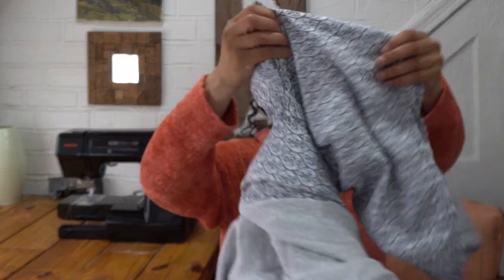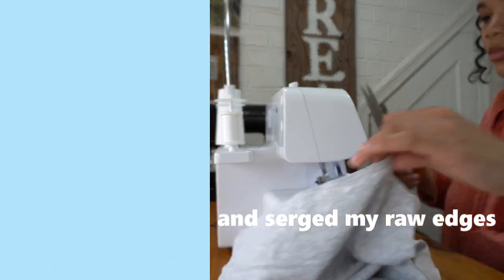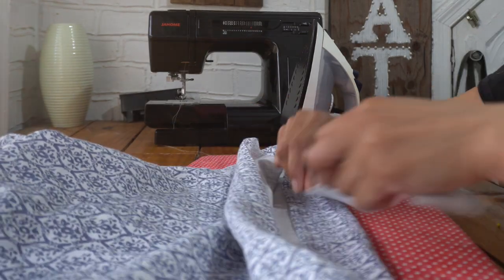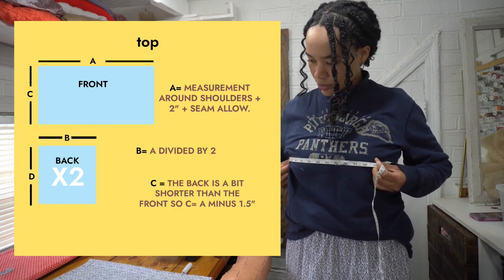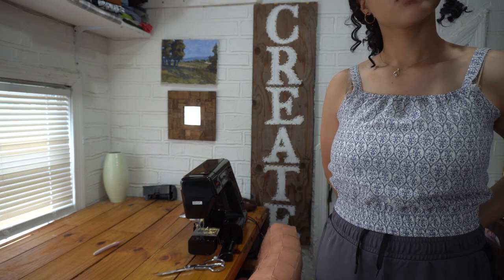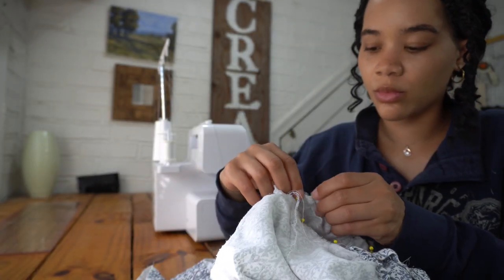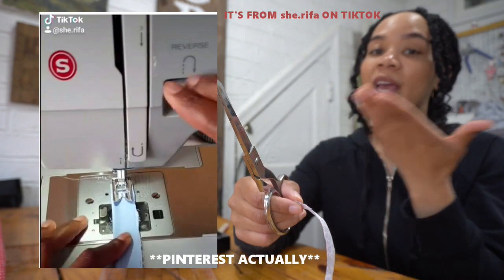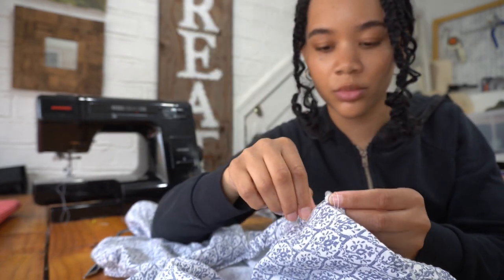I turned a bedsheet into the CUTEST tiered skirt and top matching set! DIY tiered skirt tutorial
Hey!! In this video I show you all how I took this sheet I found at the thrift store for only $3 and turned it into this super cute DIY tiered maxi skirt and top! I love a good thrift flip and this sewing project here is a great one for spring and summer!